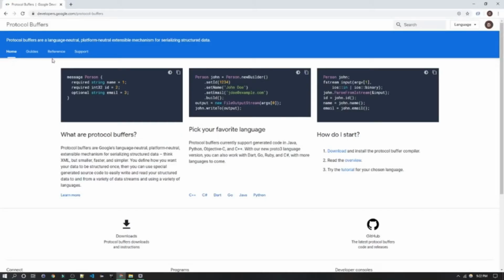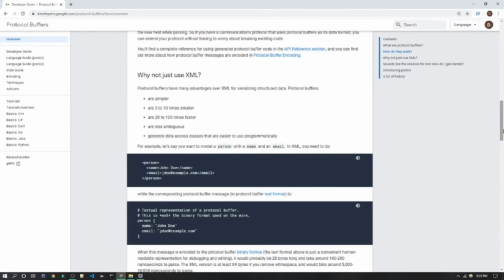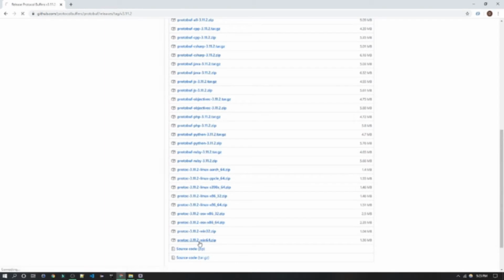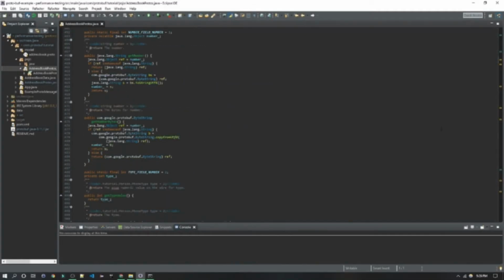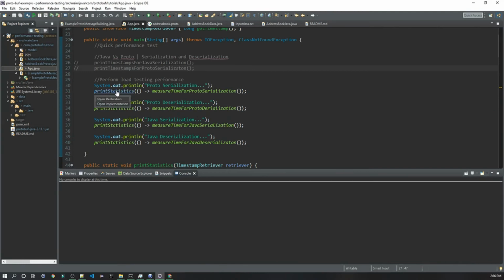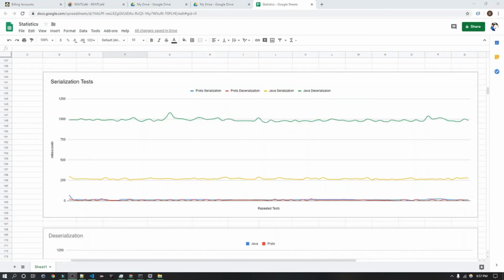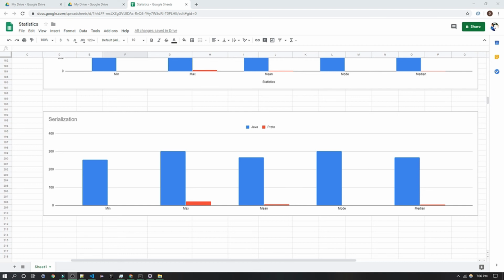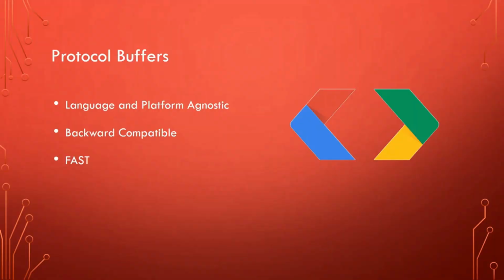Protcol Buffers - How fast are they (fast)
A quick dive into what Protocol Buffers are and how they perform